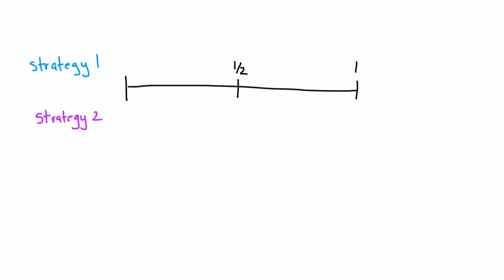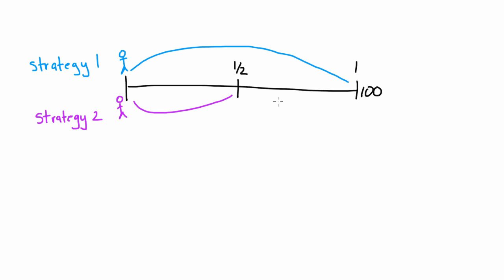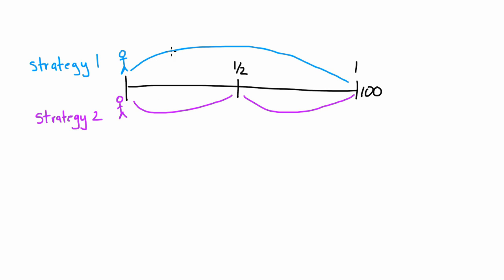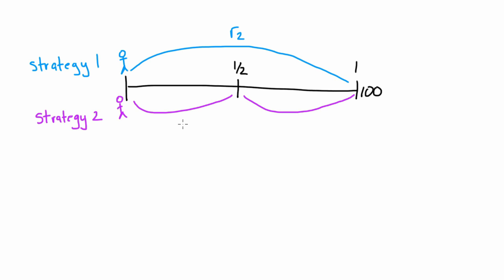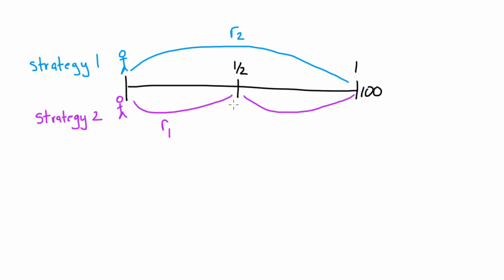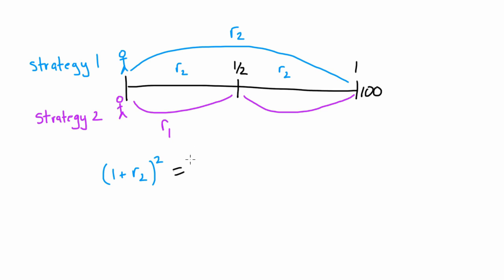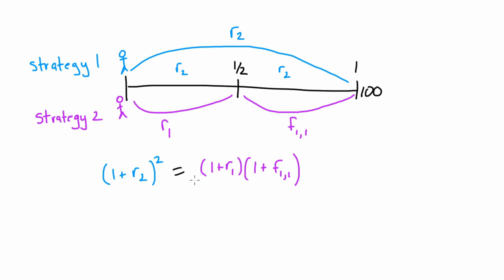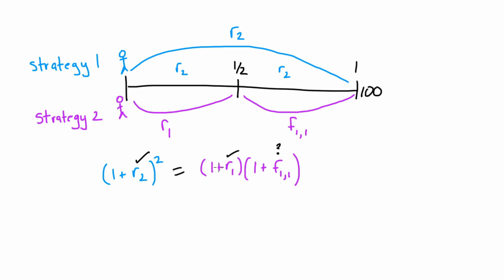Expectations Theory of the Term Structure of Interest Rates - Overview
An overview of expectations theory of the term structure of interest rates.

General Recommendations for Finance Reading
Fundamentals of Investments
The Intelligent Investor
A Random Walk Down Wall Street